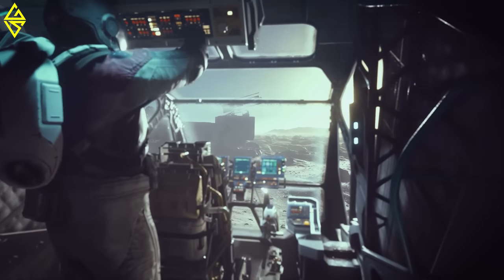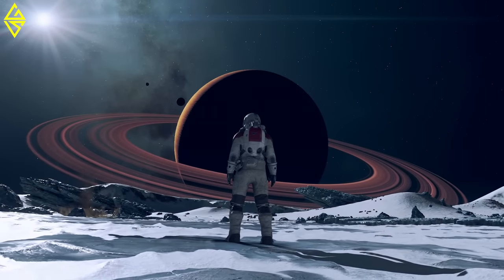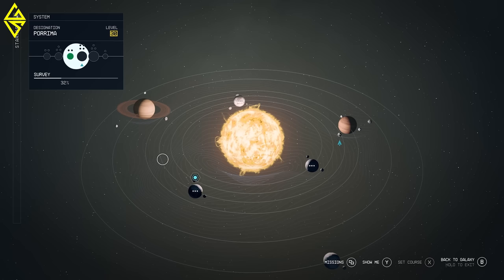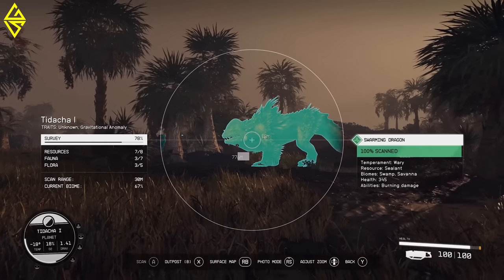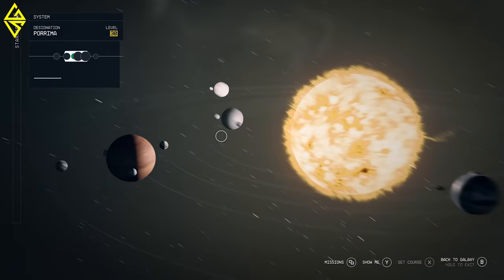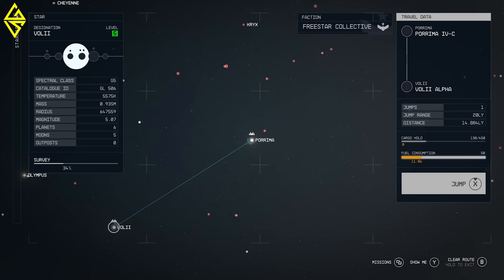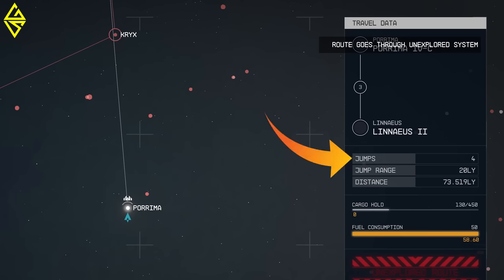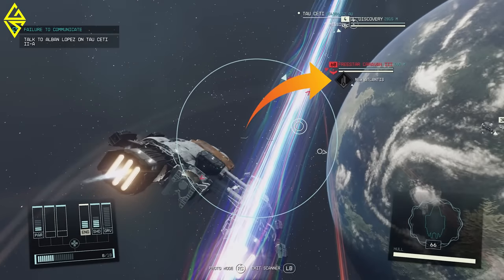PLANET TO PLANET In Starfield! Is It POSSIBLE? How To Use Interplanetary Travel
In this Starfield guide we'll go over everything we know about interplanetary travel. How to use the Star Map, how to jump from system to system and how to travel from one planet to another in Starfield.

➽➽➽➽➽   ABOUT ME   ➽➽➽➽➽
My name is Sebastian aka TheGameSensei and on this channel everything revolves around open world games, RPGs and Looter Shooters. News, Guides, How To Videos and simply gameplay are all part of the regular schedule.

If you enjoy this video please give it a big 👍 and if you'd like to stay informed and get a lot more content on Diablo IV from me also consider subscribing and HITTING THE 🔔 NOTIFICATION, so you'll never miss another video.
Either way, welcome to the channel 👋

➽➽➽➽➽   TIMESTAMPS   ➽➽➽➽➽
00:00 Intro
00:35 Interplanetary flight - is it possible?
01:48 Official information
03:04 Detailed analysis

Cheers,
GameSensei.